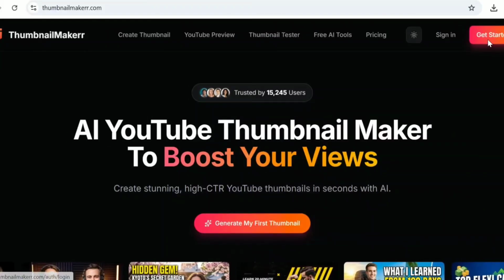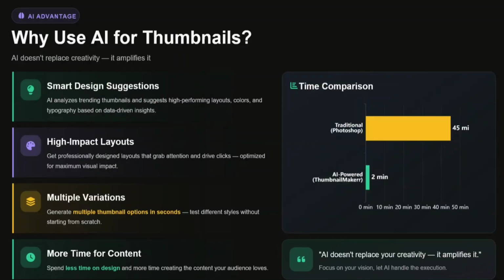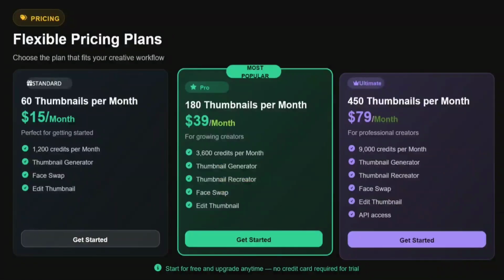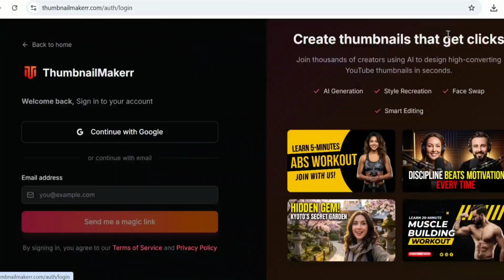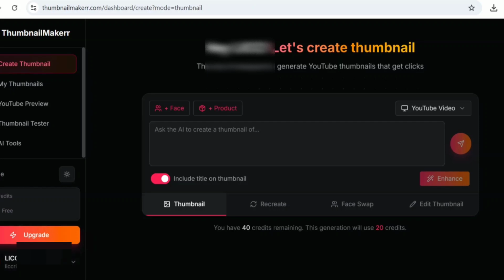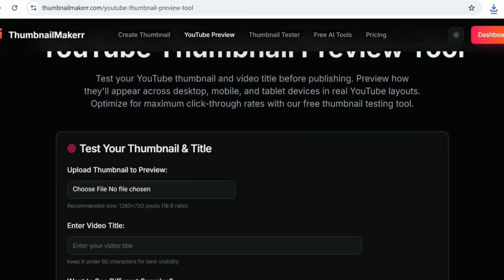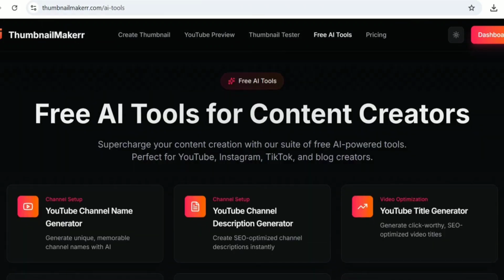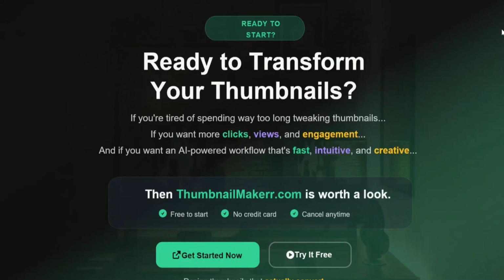I Tested This AI Thumbnail Maker — The Results Shocked Me! (Thumbnailmakerr Review)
I tested an AI thumbnail maker to see if it can really create high-click YouTube thumbnails — and the results genuinely surprised me! In this video, I review ThumbnailMakerr, explore its features, test its speed, design quality, and show whether it’s worth using for creators who want better thumbnails without graphic design skills.

If you’re a YouTuber, content creator, or beginner looking to improve your CTR and grow faster using AI tools, this review will help you decide if ThumbnailMakerr is the right tool for you.

✅ Full demo
✅ Honest review
✅ Real results
✅ AI thumbnail creation workflow

Watch till the end to see the final outcome and my verdict!